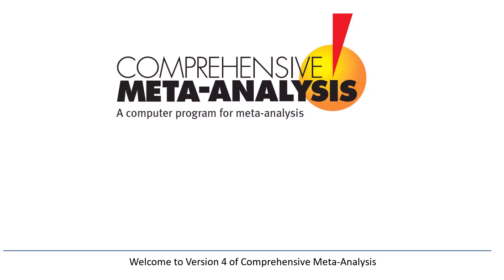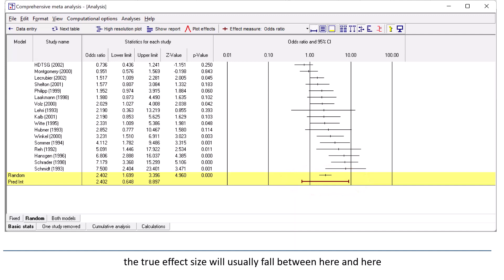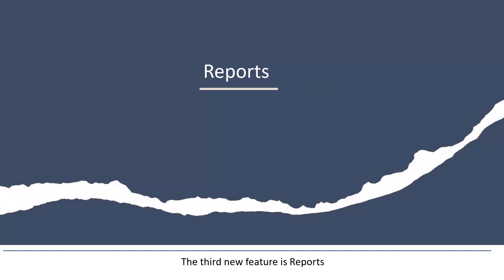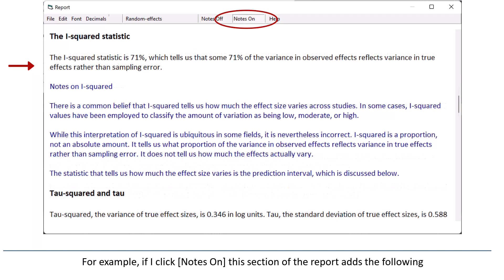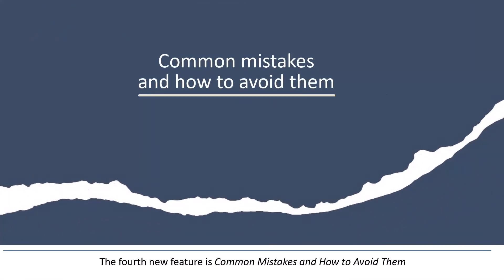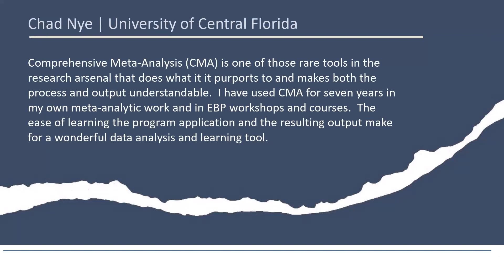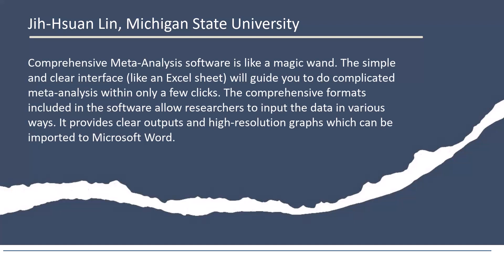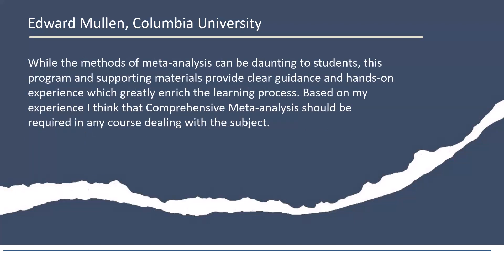What's New in Version 4 of Comprehensive Meta-Analysis?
Learn about what's new in Comprehensive Meta Analysis Version 4. metaanalysis reports, video tutorials, prediction intervals as part of forest plots, and relevant sections of the book Common Mistakes and How to Avoid Them.

00:00 Start
00:36 Video tutorials
01:02 Prediction Intervals
03:39 Reports
07:14 Common Mistakes
08:48 Testimonials